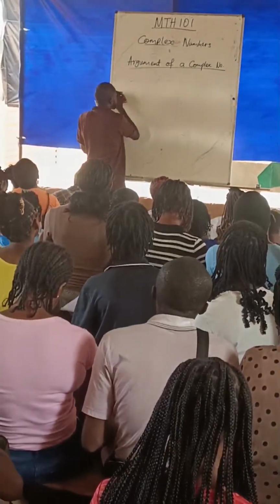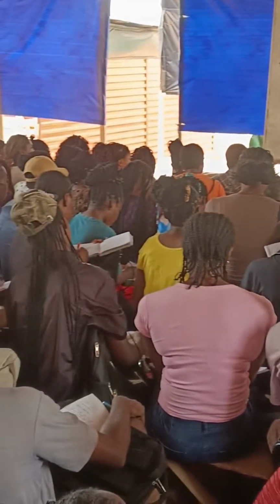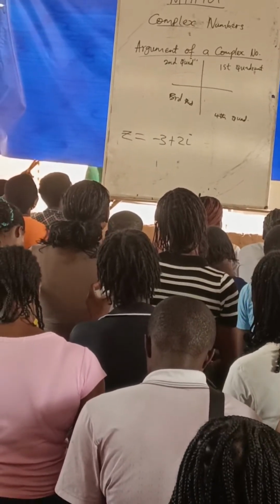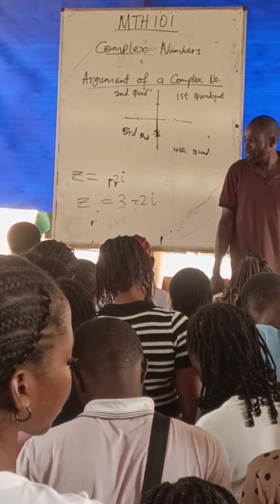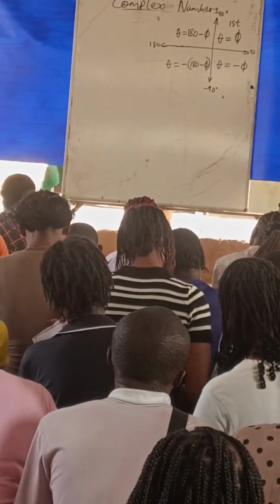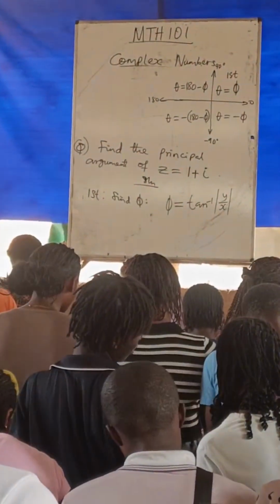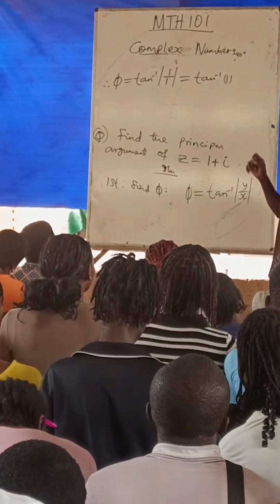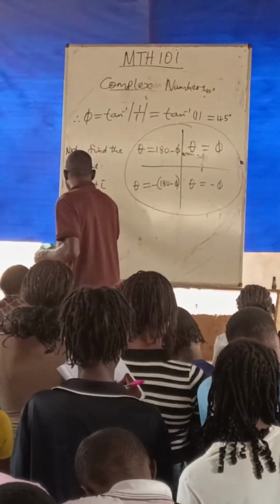DE CHYDONNS ACADEMY CLASS is live!